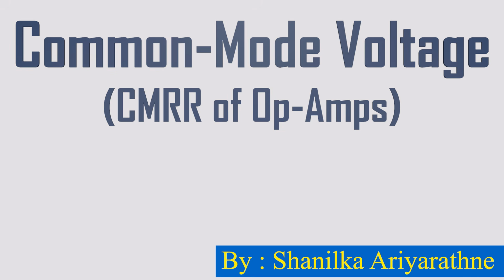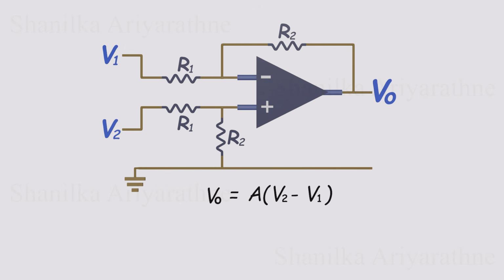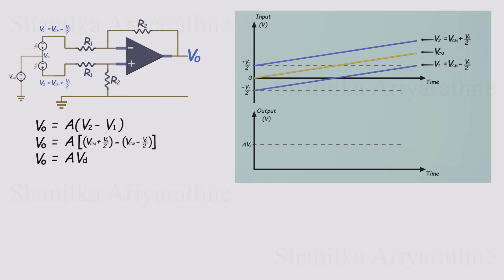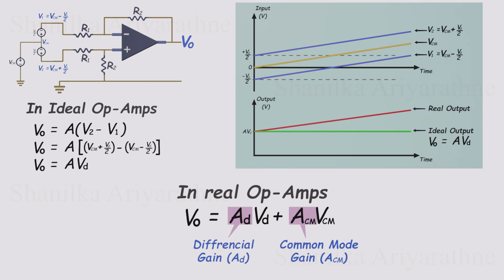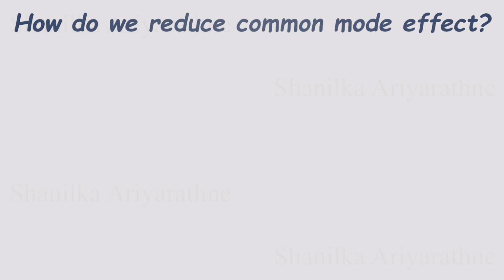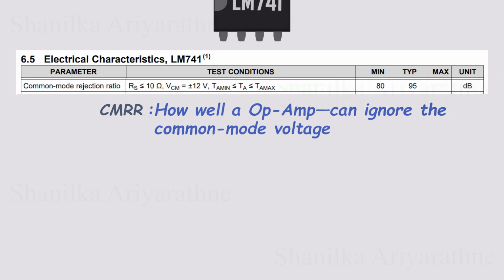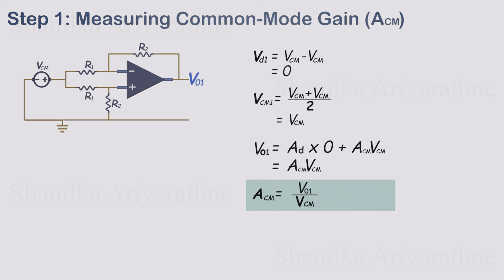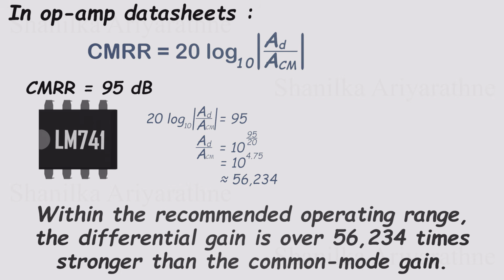Op-Amp Common-Mode Rejection Ratio Explained Simply (CMRR Tutorial)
Ever wondered why your op-amp doesn’t behave exactly as the textbook says? 🤔
In this video, we break down two critical concepts in op-amp design: common-mode voltage and the common-mode rejection ratio (CMRR).

✅ You’ll learn:
What common-mode voltage really means (in plain English)
Why real op-amps don’t perfectly reject it
How datasheet specs like CMRR are measured and interpreted
A practical look at the LM741 and why its limits matter
How instrumentation amplifiers solve common-mode problems

By the end, you’ll clearly see why CMRR is one of the most important specs when working with difference amplifiers and sensor circuits.

🔔 Turn on the bell so you won’t miss the next video on instrumentation amplifiers!